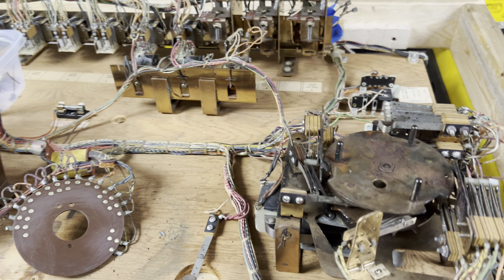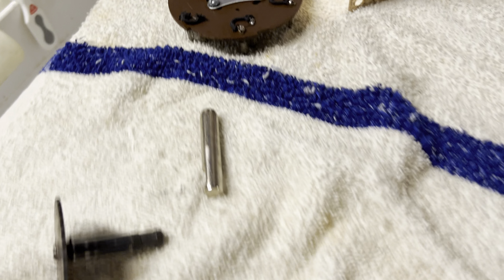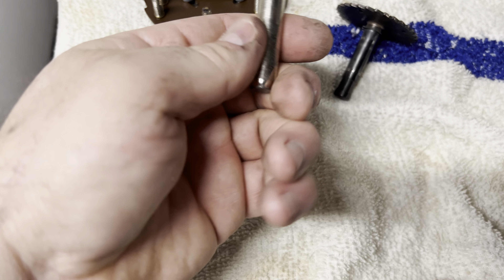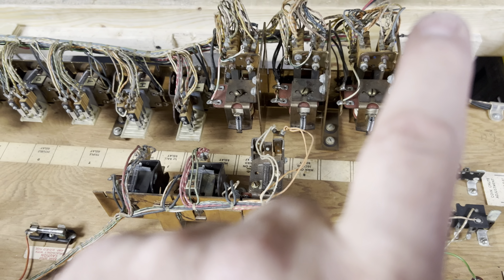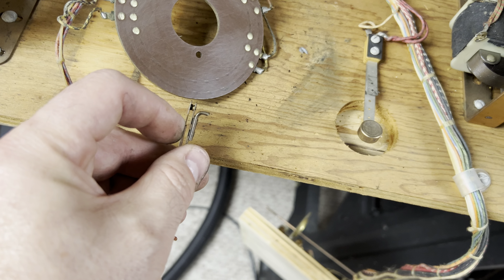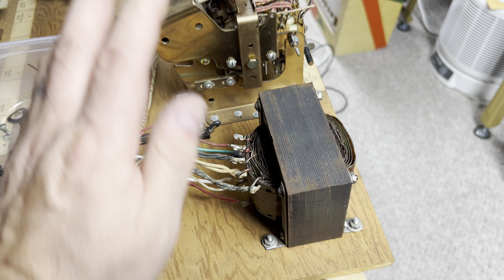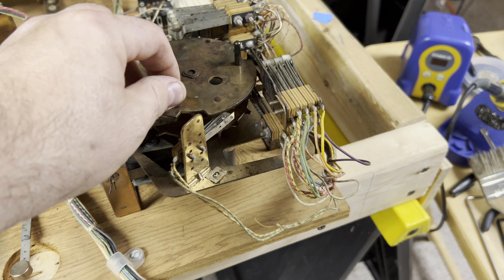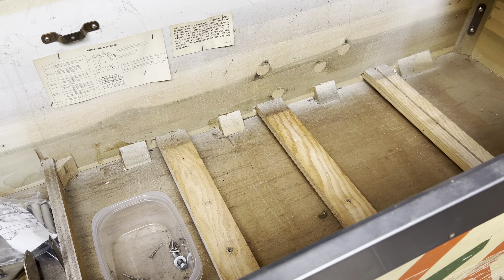Gottlieb Batter Up Relay/Motor Board Done Pinball Repair